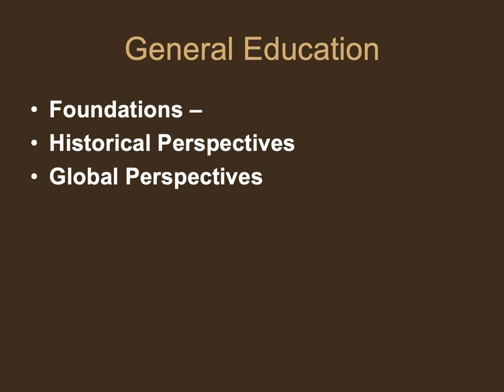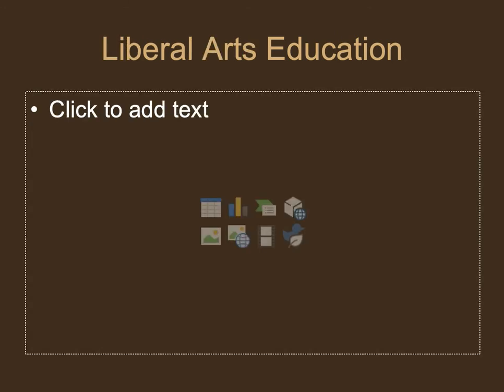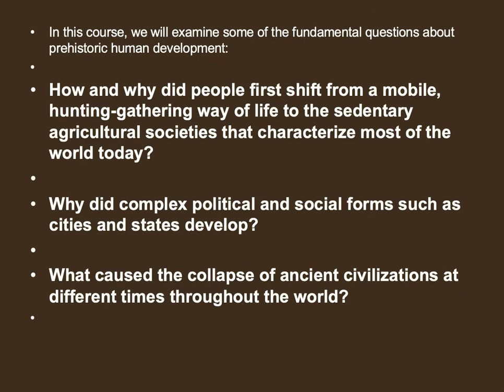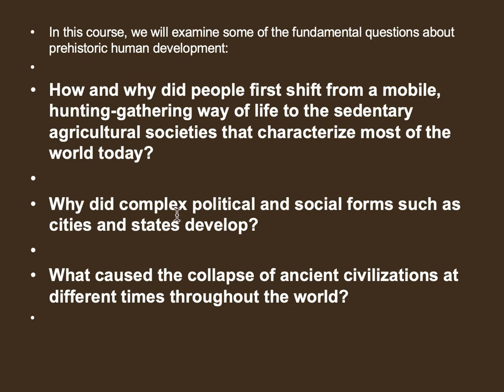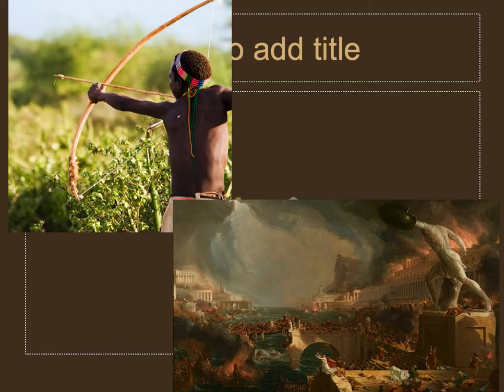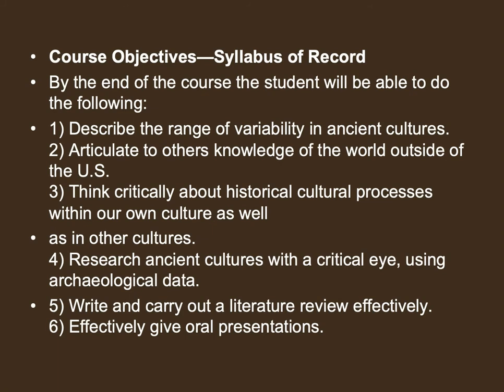S20 ANT 215 Week 1 part 1